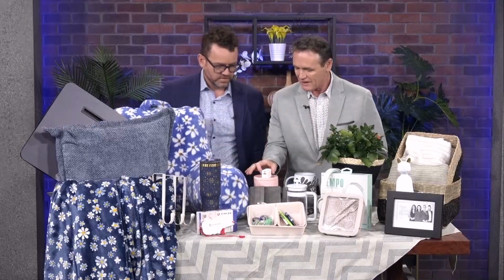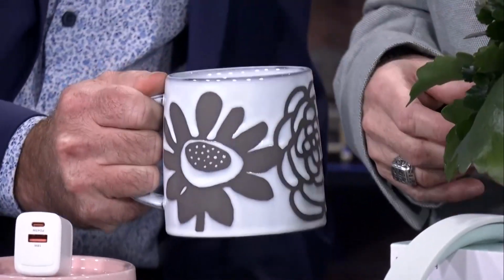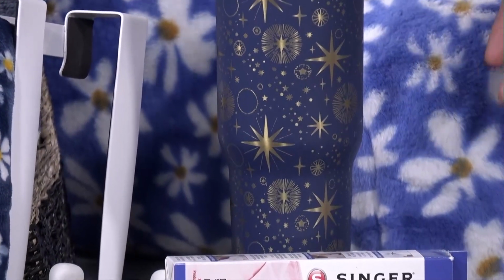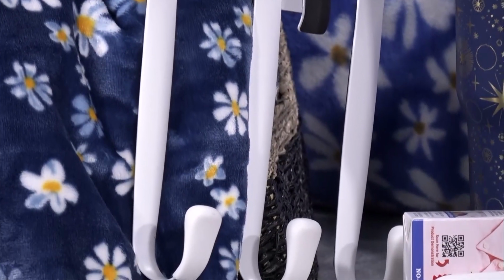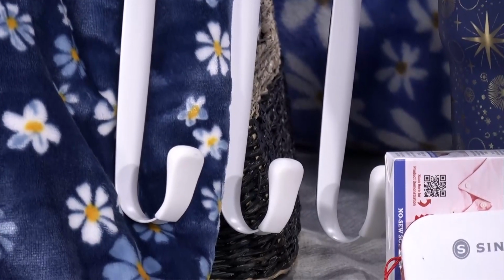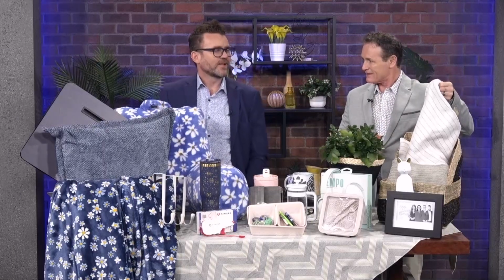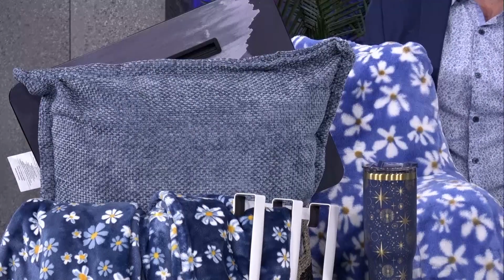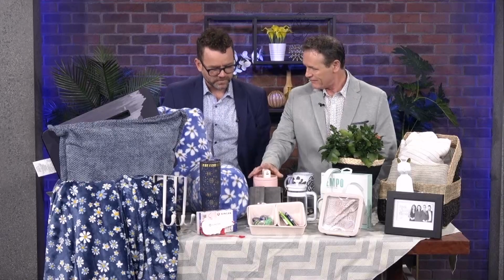Dorm room design ideas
We are in back-to-school mode with interior designer Glen Peloso, who has design ideas for dorm rooms, or what students may need if they are staying at home.